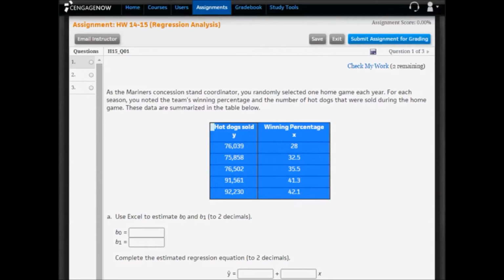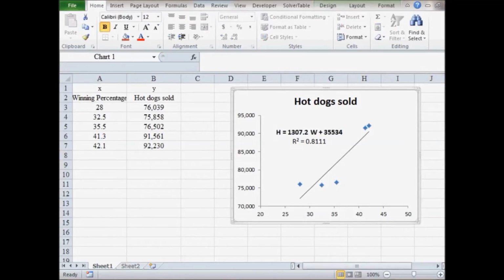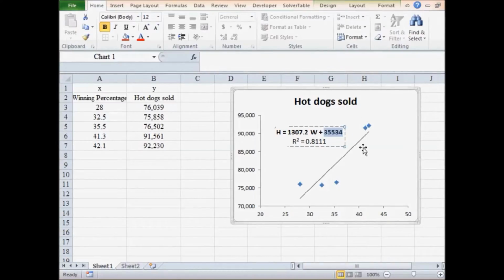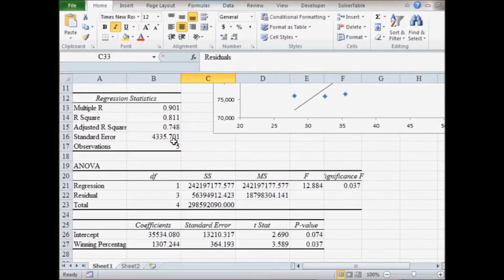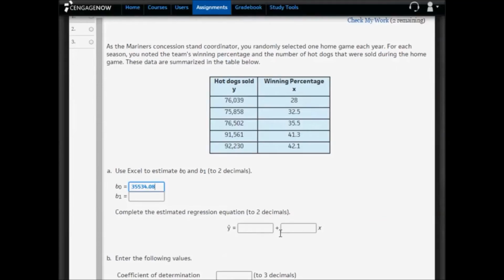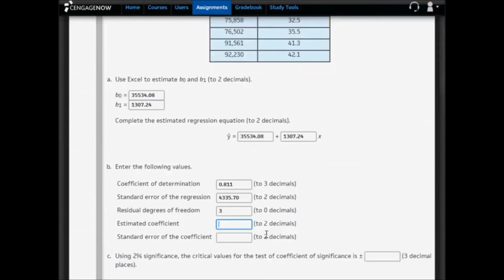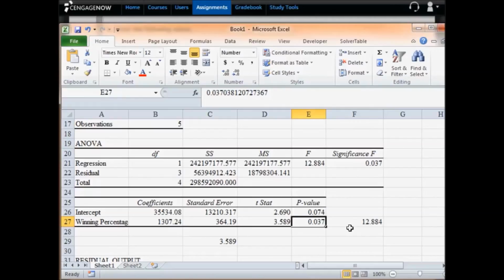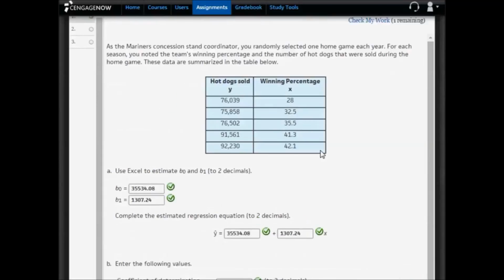Perform simple regression analysis